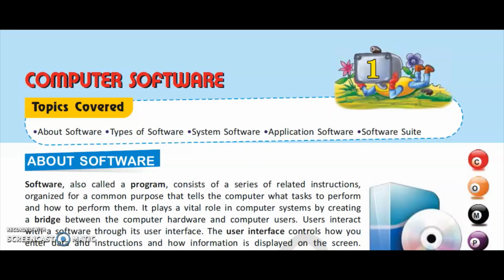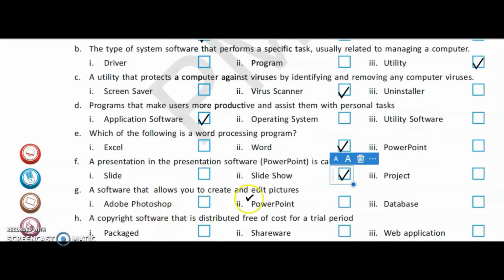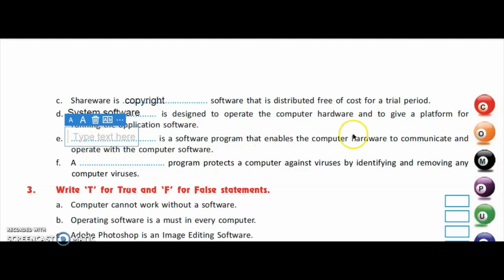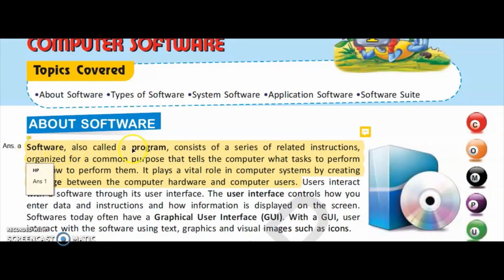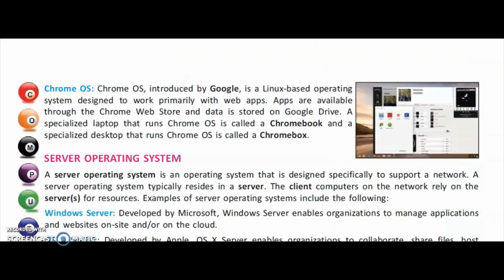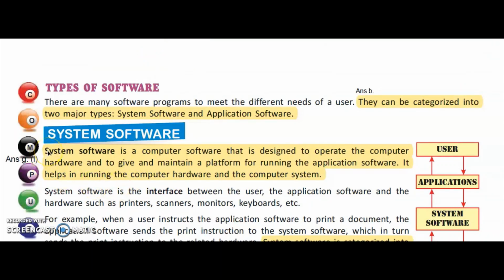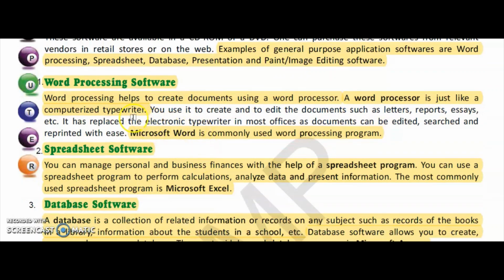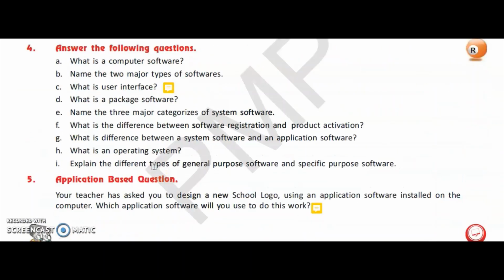Computer Software, Class 7, Computer Science, Ch 1 Question and Answers, IT Planet, Army edition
Computer Software, Class 7, Computer Science, Ch 1, Question and Answers, IT Planet
Army Edition Dr. Priyanka Rai Science NCERT, CBSE Computer Science,